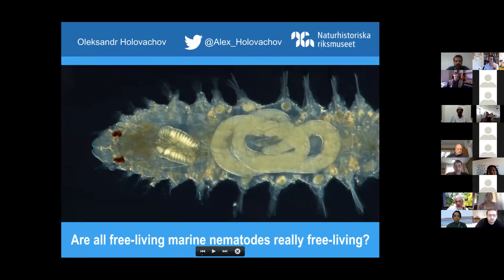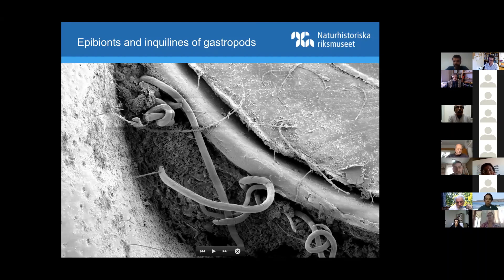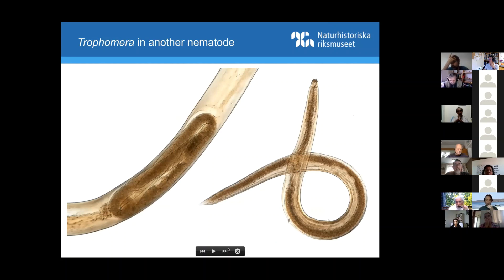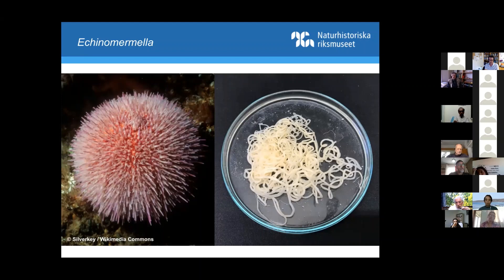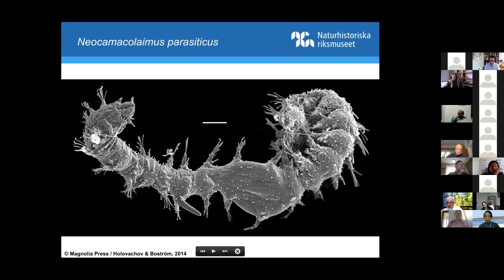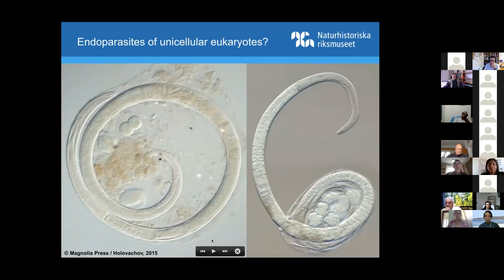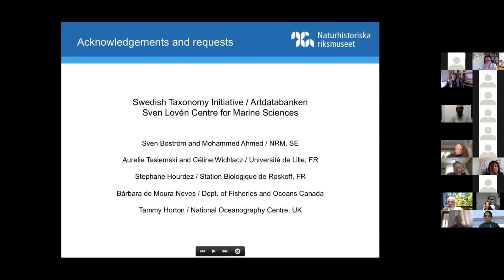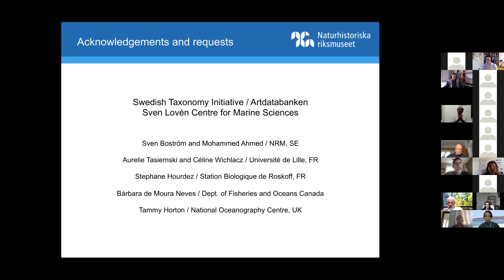Meiolive - session 6 - Oleksandr Holovachov are freeliving nemas freeliving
Recording of the sixth session in the Meiolive series, presentations by meiofauna researchers worldwide. An opportunity to share our scientific discoveries, results, and love for microscopic organisms, and discuss across the globe! Presenting here is Oleksandr Holovachov from the Swedish Museum of Natural History. He presented "Are free-living nematodes really free-living?"